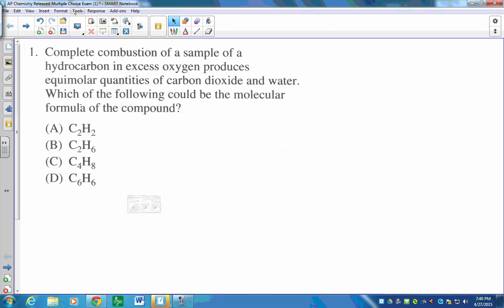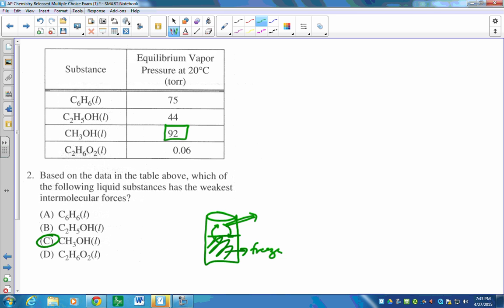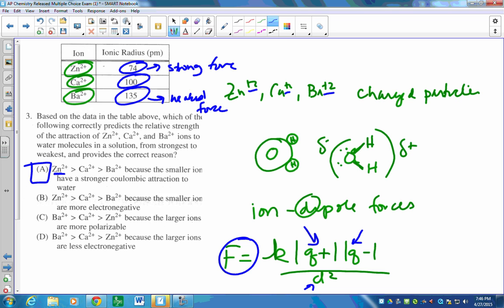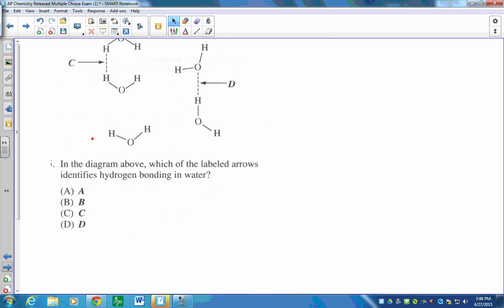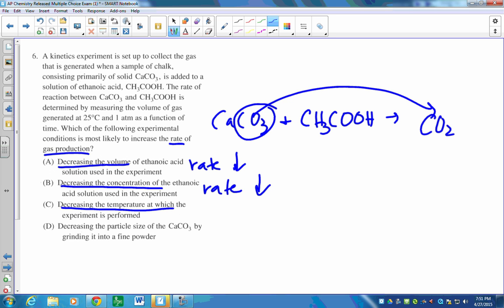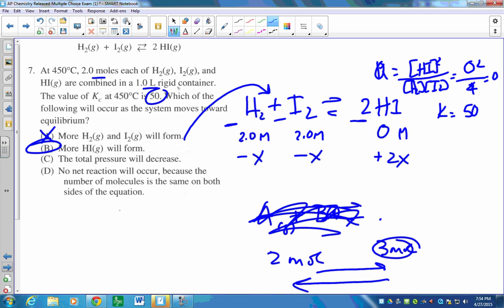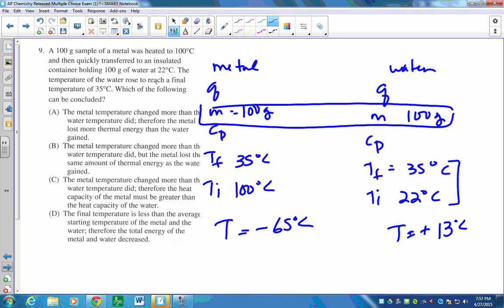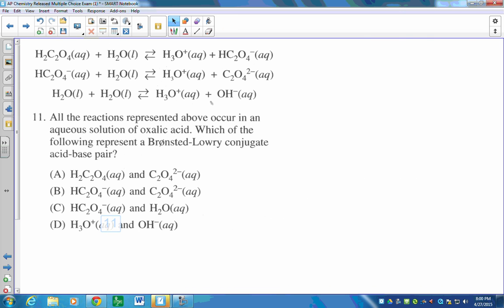Release Practice Exam Questions 1 10